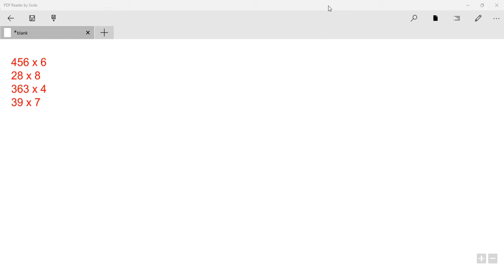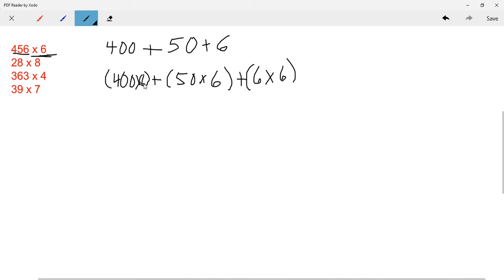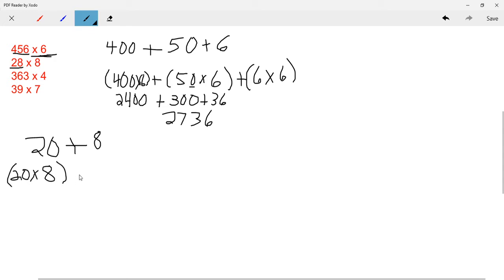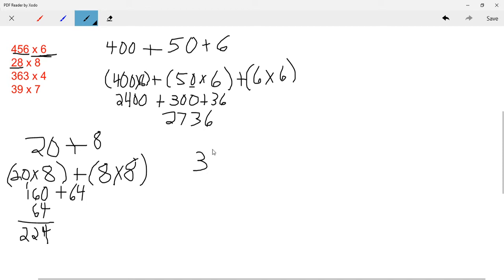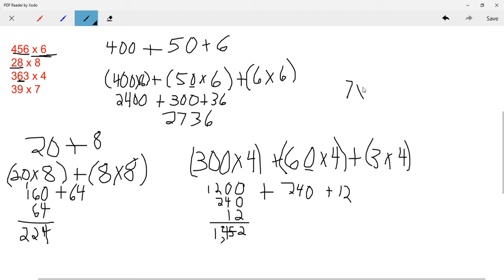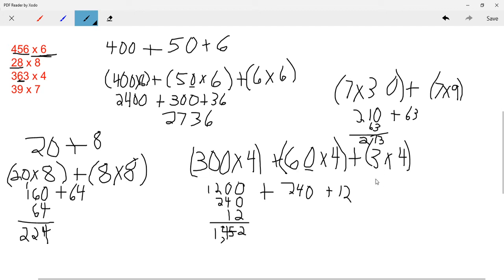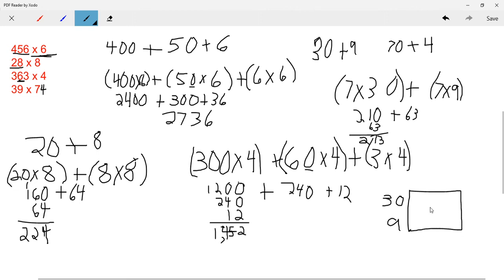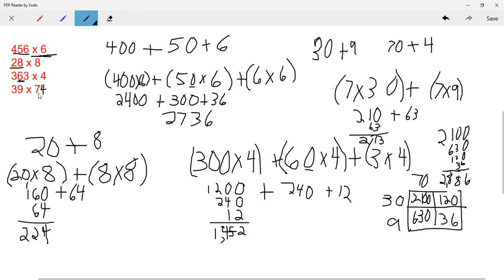4th Grade Math: Multiplication with Partial Products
In this video I show how to use partial products to multiply.